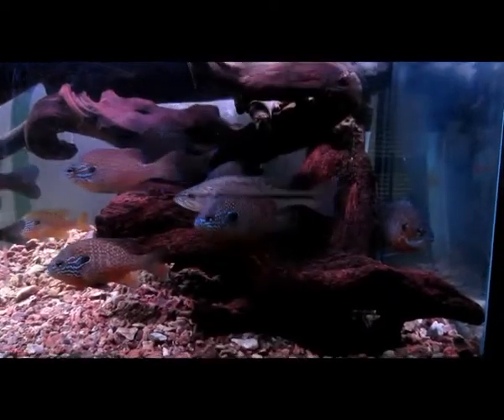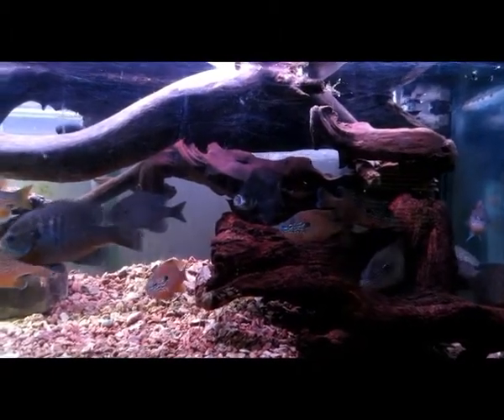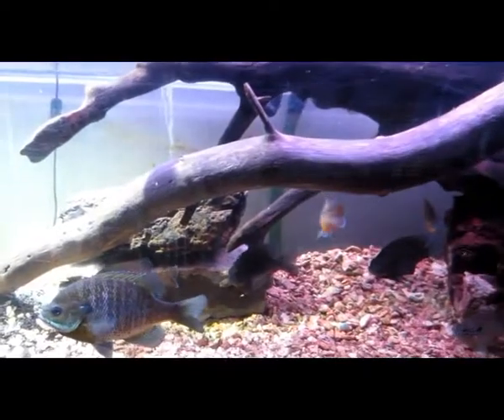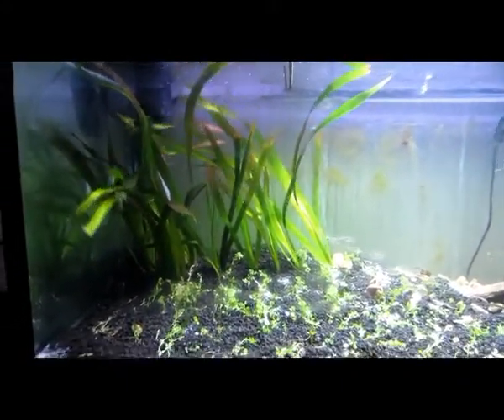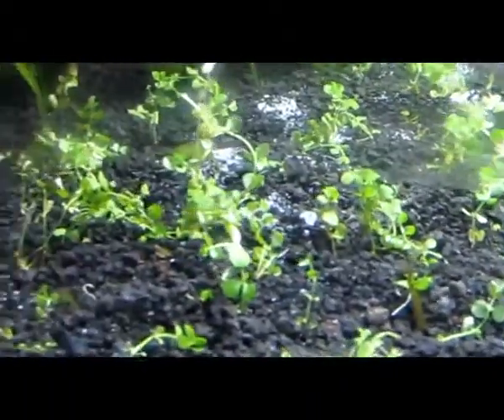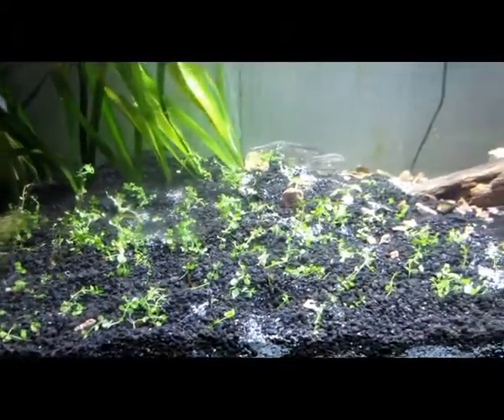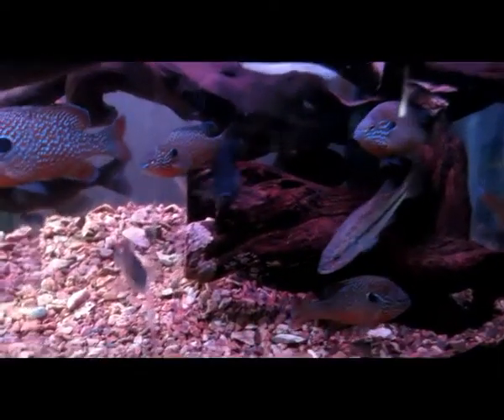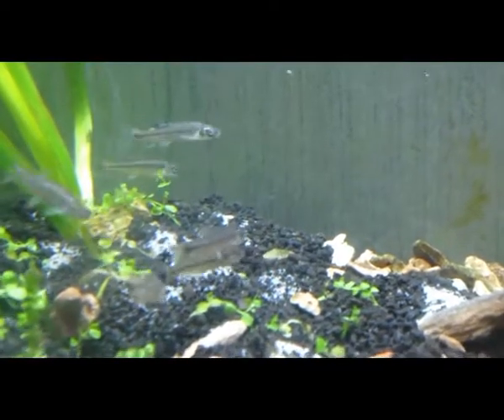Native Tank Week 1 Dec 23 2017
Freshwater Native tank. Week one planting the 125 gallon tank. I am by no way an expert in aquariums. If I can do it you can to.